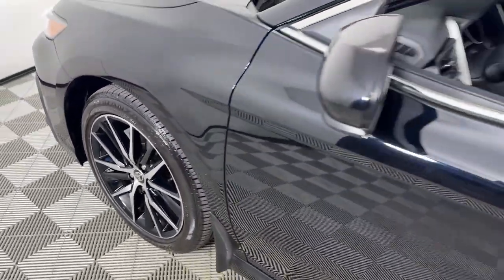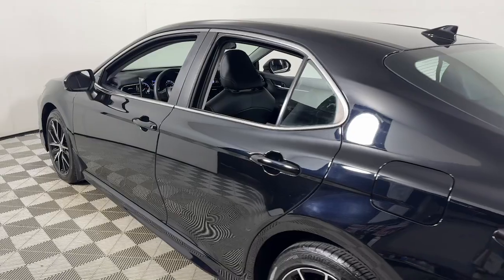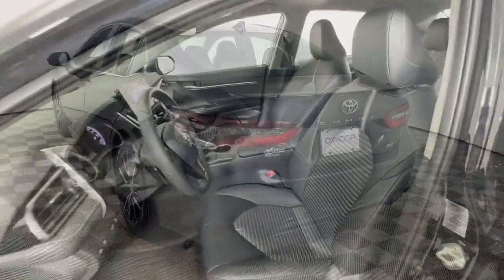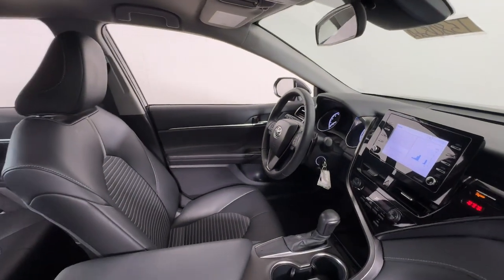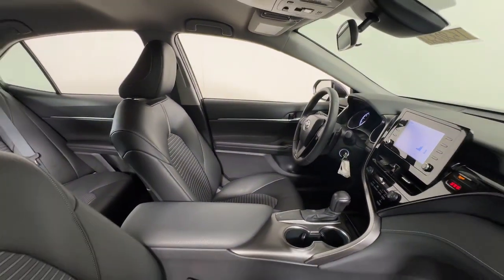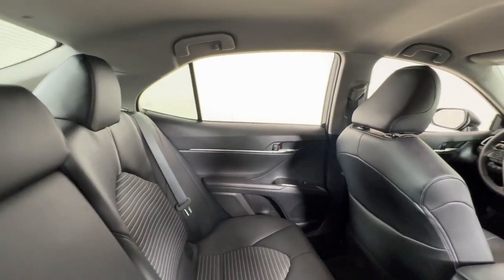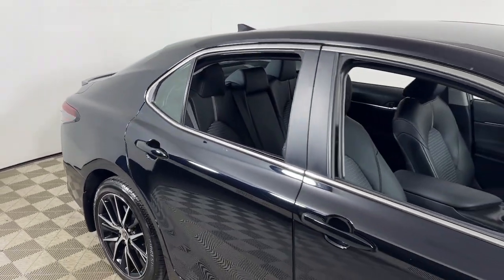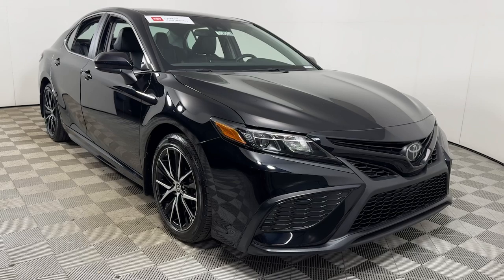2021 Toyota Camry at Oxmoor Toyota Louisville & Lexington, KY T58082A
Midnight Black Metallic Used 2021 Toyota Camry SE available at Oxmoor Toyota in Louisville, Kentucky. Servicing the Lexington, Elizabethtown, KY New Albany, IN Jeffersonville, IN area.

Oxmoor Toyota
8003 Shelbyville Rd

Toyota Camry 2021 **TOYOTA FACTORY CERTIFIED** **7 YEAR 100000 POWERTRAIN WARRANTY** **12 MONTH 12000 MILE COMPREHENSIVE WARRANTY** ** 7 YEAR  100000 MILE ROAD SIDE ASSISTANCE** **160 POINT FACTORY CERTIFIED INSPECTION** **SERVICE AT OXMOOR TOYOTA** **BLUETOOTH** **CLEAN CARFAX HISTORY REPORT** **NEW AIR FILTER  CABIN AIR FILTER & WIPER BLADES** **8-WAY POWER DRIVER SEAT W/ LUMBAR SUPPORT** **CAR FAX ONE OWNER** **LOCALLY OWNED** **REAR BACK UP CAMERA** **EXCEPTIONAL SERVICE HISTORY** ** TOYOTA SAFETY SENSE ** **WE WANT YOUR TRADE IN**. CARFAX One-Owner. Certified. 28/39 City/Highway MPGbrClean CARFAX.br** 7 YEAR OR 100000 MILE POWERTRAIN WARRNATY & 12 MONTH OR 12000 MILE COMPREHENSIVE WARRANTY **